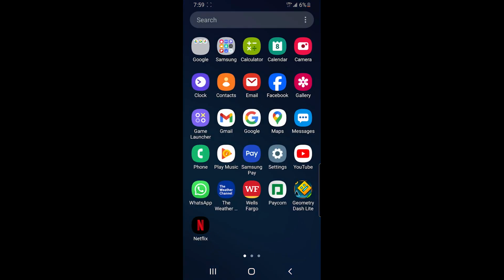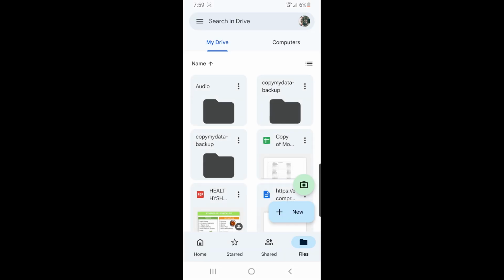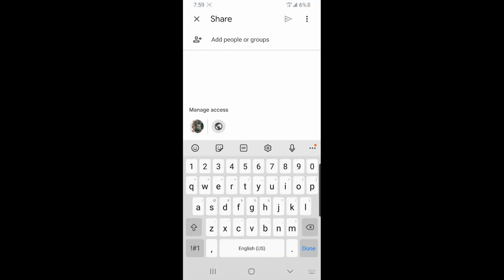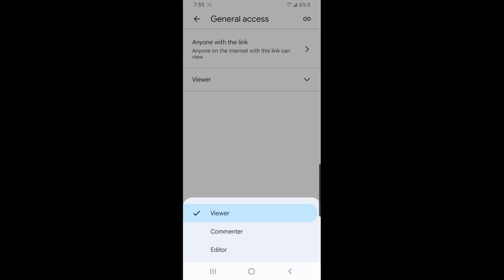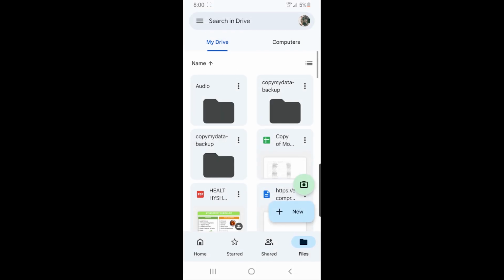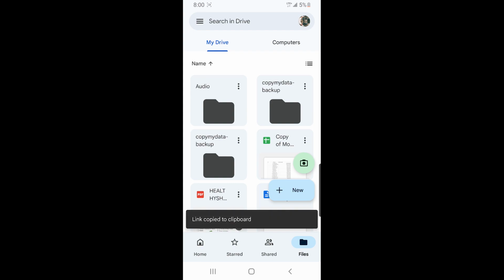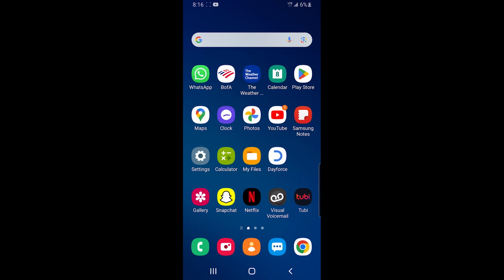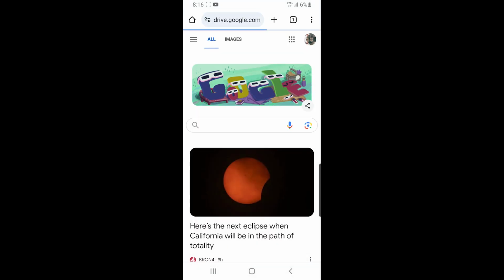How to Share Google Drive Link in Mobile (Fastest Way)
How to share google drive link in mobile.

In today's video i'm going to show you how to share google drive link in mobile, easy and quick tutorial to follow.